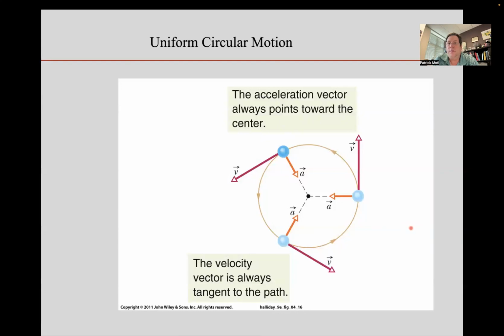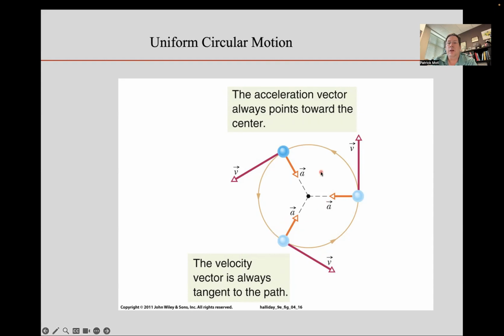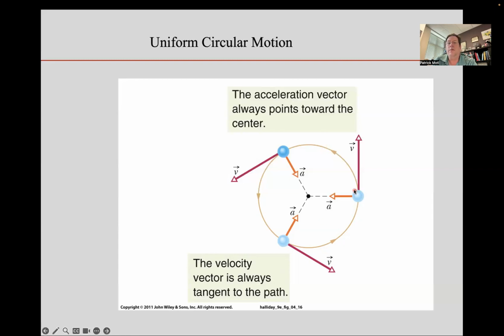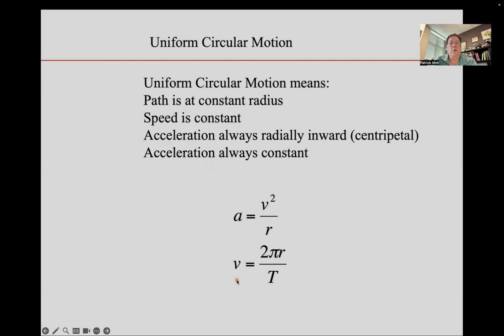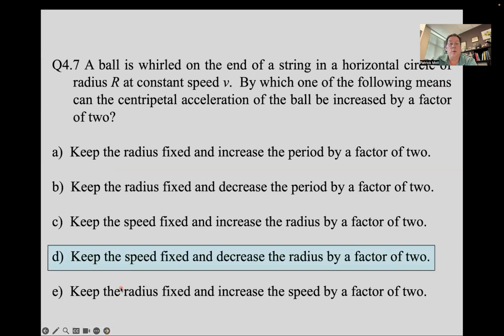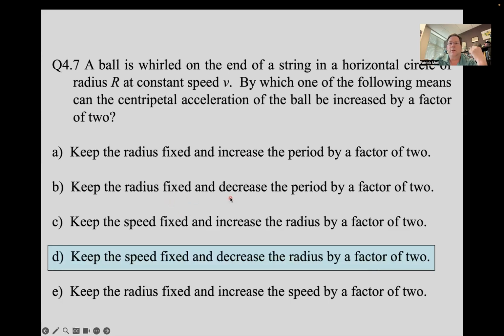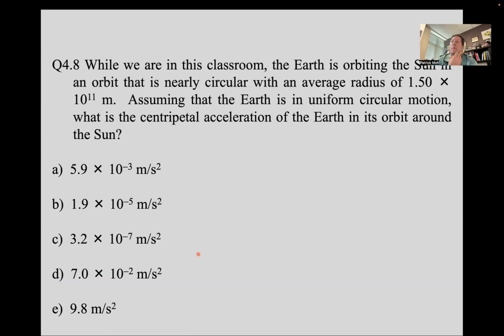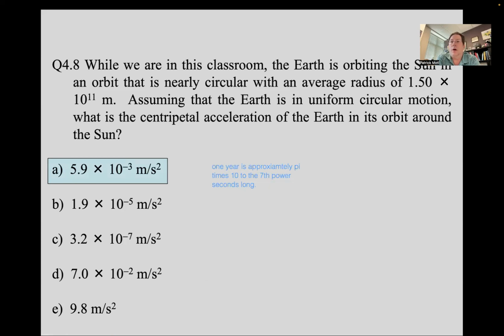Uniform Circular Motion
Introduction to the idea of uniform circular motion. An object undergoing uniform circular motion must experience an acceleration directed to the center of the circular path with a constant magnitude.